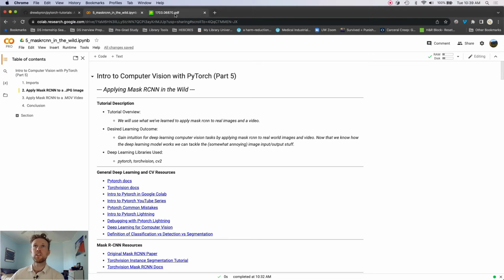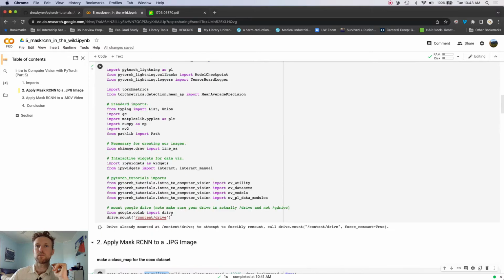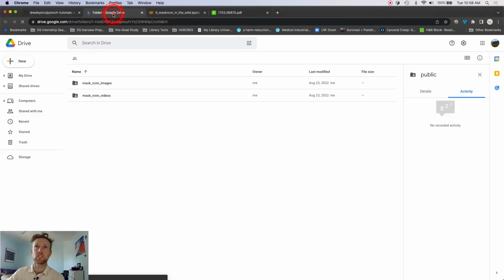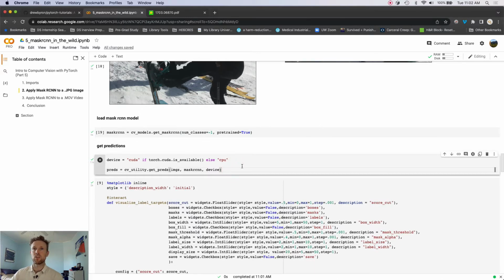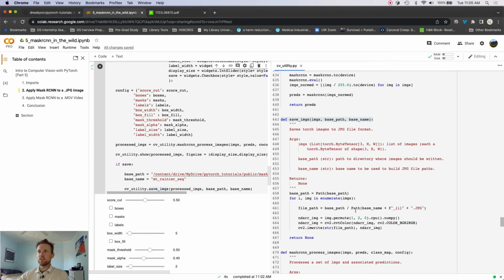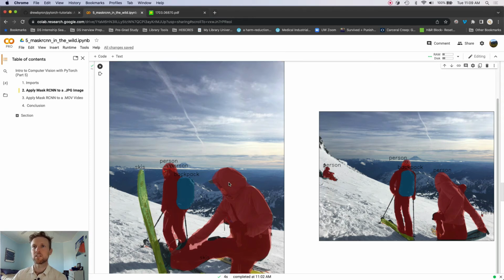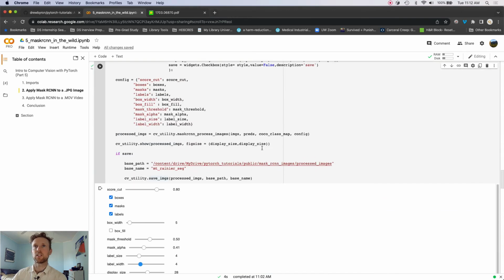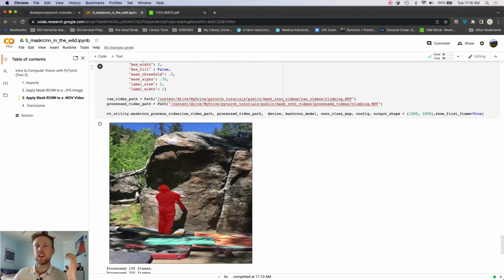Mask RCNN in the Wild (Intro to Computer Vision Part 5)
Video Description: The fifth part of a six-part PyTorch tutorial series. Learn how to apply Mask RCNN to your own images and videos with configurable, reusable functions!

Series Summary: By the end of the series, a PyTorch computer vision novice should have the tools to train any of the models we cover (object counting with CNNs, image segmentation with UNET, Faster RCNN, Mask RCNN) on a custom dataset (Part 1 - Part 4) and also quickly apply a trained Mask RCNN model to their own images and videos (Part 5).

Python Packages Used: pytorch, torchvision, pytorch-lightning, open cv (cv2), torchmetrics

Pro Tip: Put the video at 1.5 speed if it's feeling too long! :)